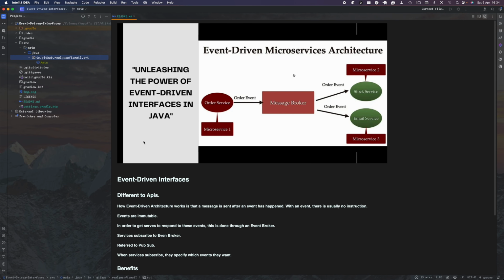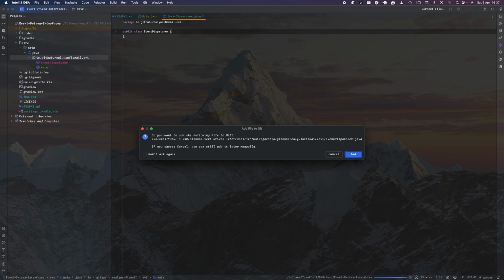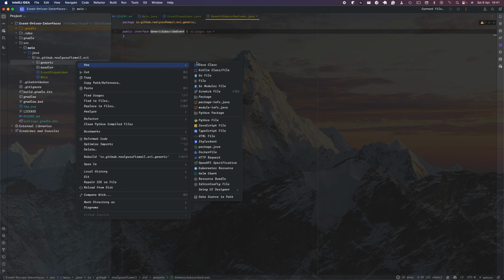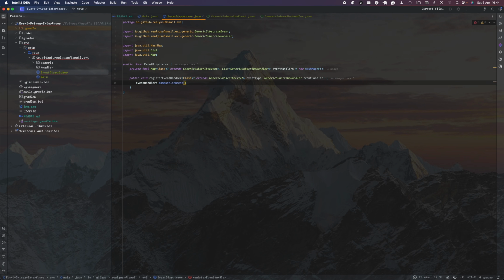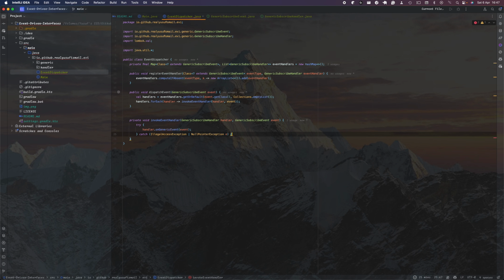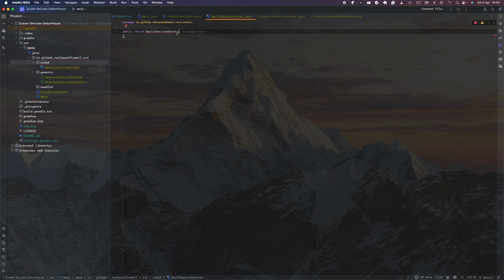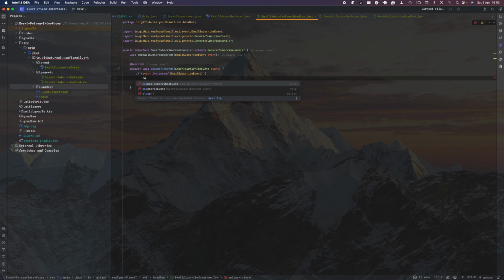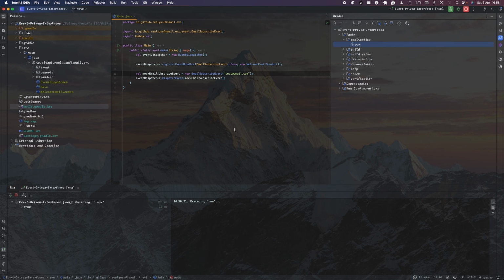Java Event Driven Architecture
Salam

In this video I will be explaining Event-driven architecture to you and show you how to implement it in java.